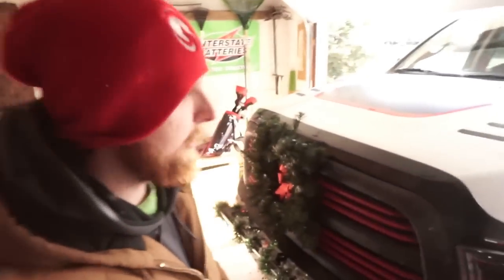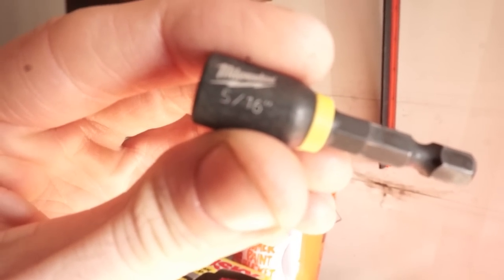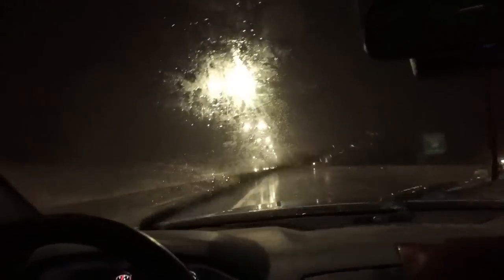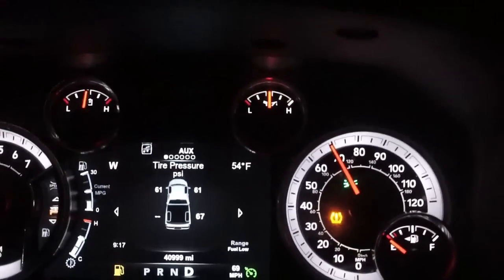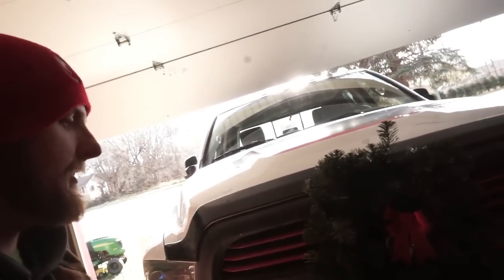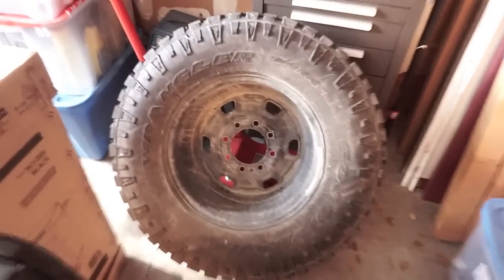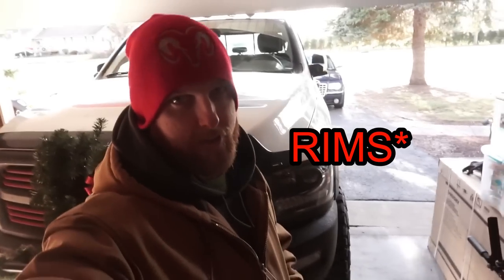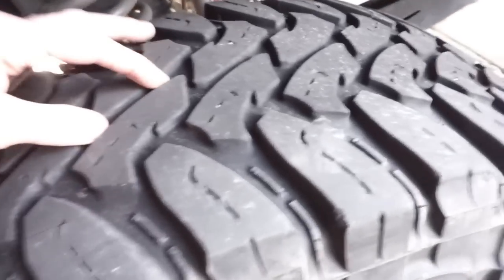I'm DONE With 37" Mud Tires...